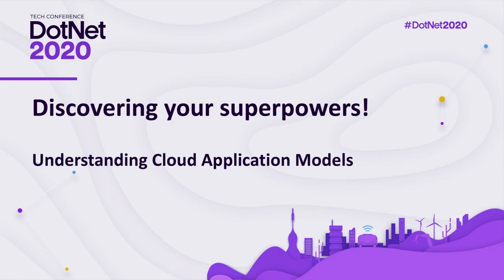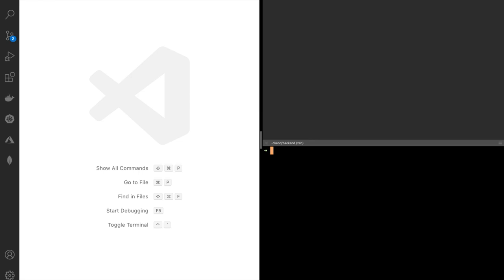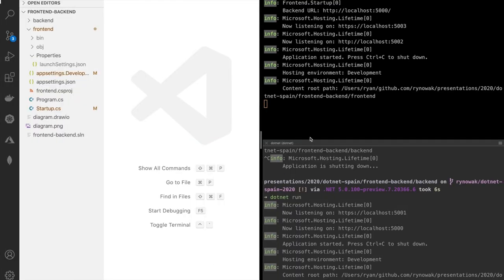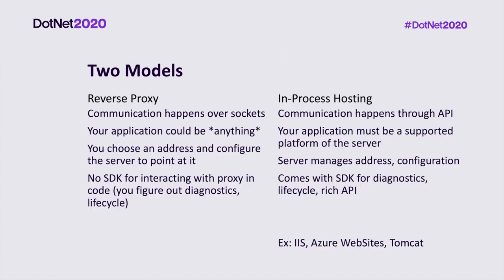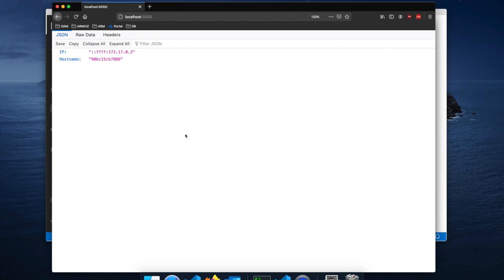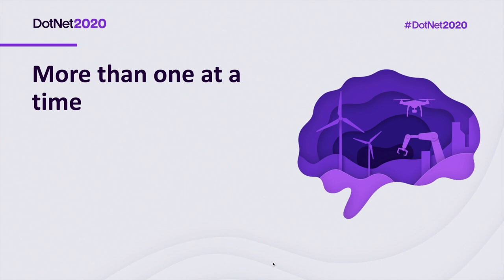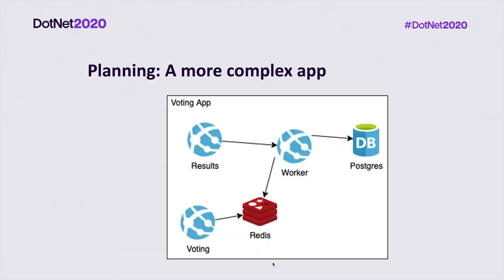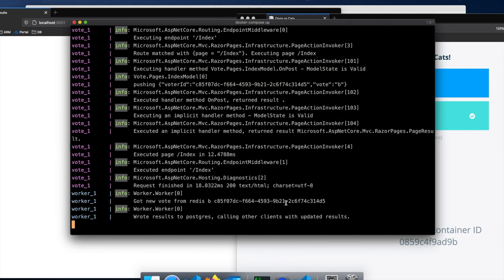Cloud Application Models Explained | Unlock your Superpowers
Do you find going from development to production frustrating and error-prone? How do you go from “it works on my machine” to running in the cloud?

This talk will provide a systematic approach to understanding cloud runtimes and the formats they use like Dockerfiles, or Kubernetes manifests. With a little knowledge, the techniques we use to break down complex business problems can do the same for designing applications that work when deployed.

We’ll use examples in ASP.NET Core to motivate the use cases and understand how the concepts are layered..

Speaker:

Ryan Nowak -Principal Software Engineer at Microsoft